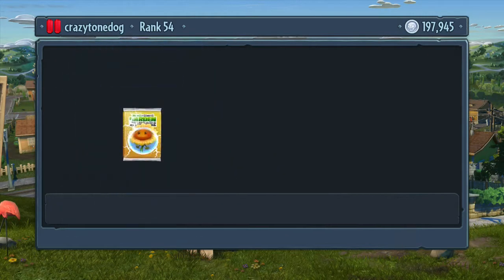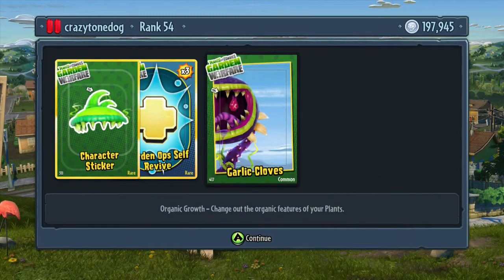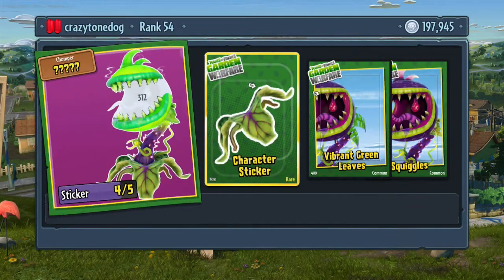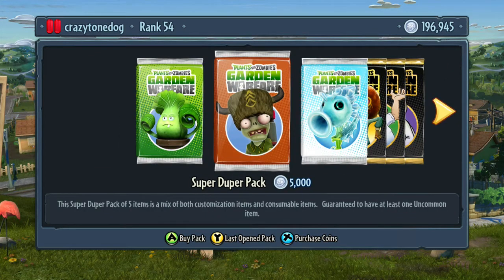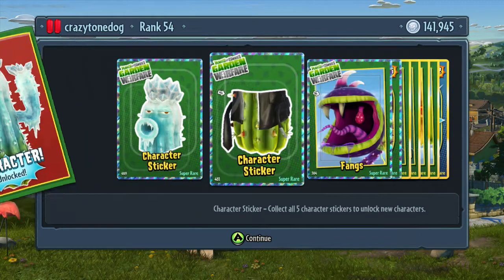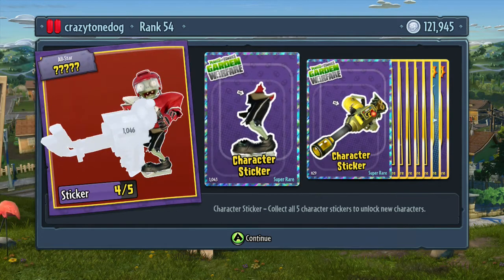PvZ:GW Unboxing All Packs (Ep1)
Sorry for no vid yesterday, The BO2 Ninja Defuse Spots hopefully will be up soon.